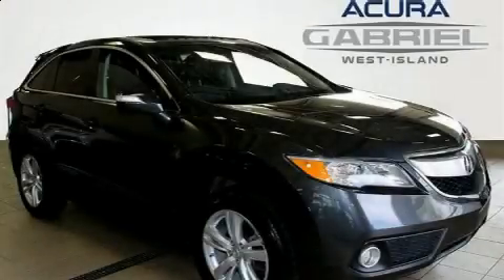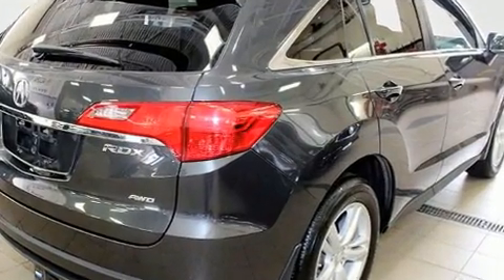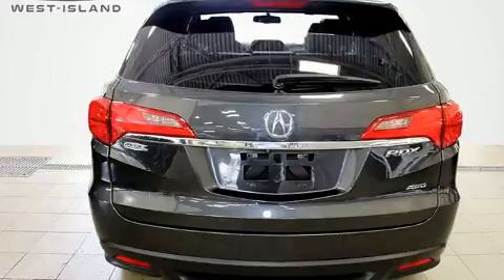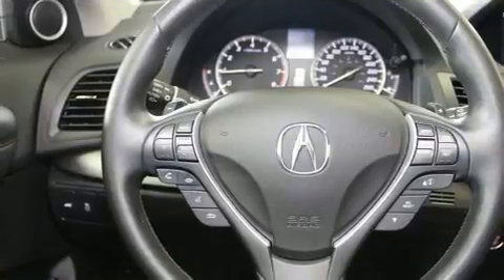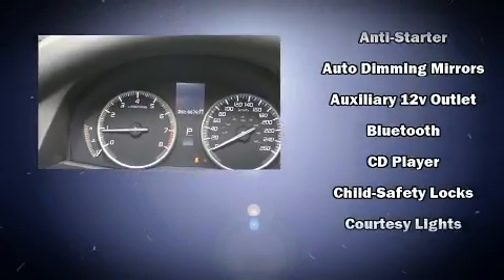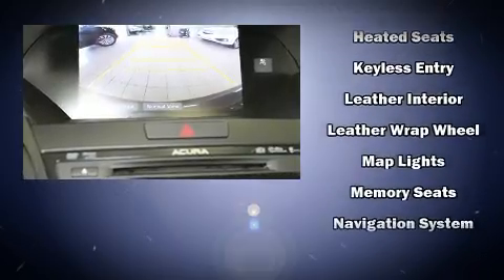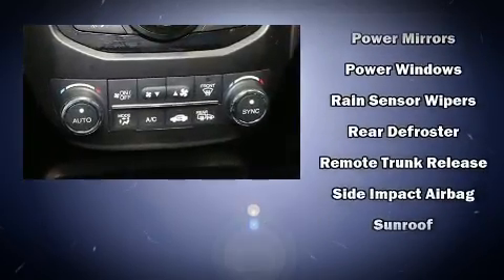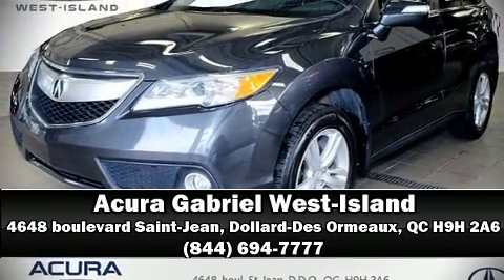2014 Acura RDX in Dollard-Des Ormeaux, QC H9H 2A6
Discerning drivers will appreciate the 2014 Acura RDX. Smooth gearshifts are achieved thanks to the 3.5 liter 6 cylinder engine, and for added security, dynamic Stability Control supplements the drivetrain. Top features include leather upholstery, an outside temperature display, high intensity discharge headlights, heated door mirrors, a power rear cargo door, cruise control, rear wipers, and the power moon roof opens up the cabin to the natural environment. Premium sound drives 10 speakers, providing you and your passengers a sensational audio experience. Acura ensures the safety and security of its passengers with equipment such as: dual front impact airbags, head curtain airbags, traction control, brake assist, anti-whiplash front head restraints, ignition disabling, and 4 wheel disc brakes with ABS. Sophisticated all wheel drive technology maintains a firm grip on the road. Our aim is to provide our customers with the best prices and service at all times. Stop by our dealership or give us a call for more information.